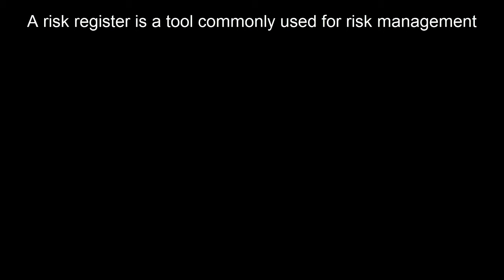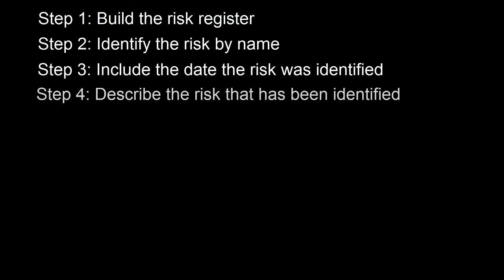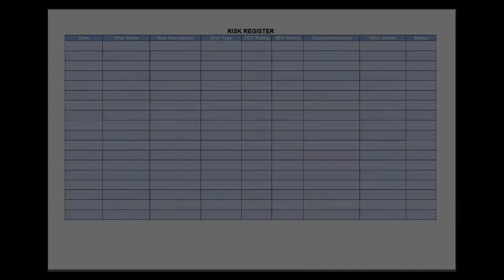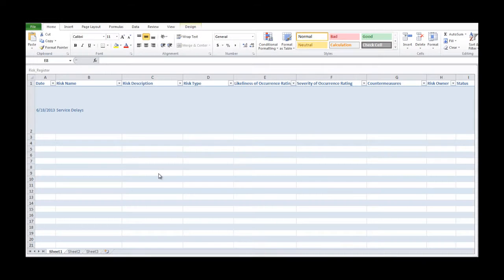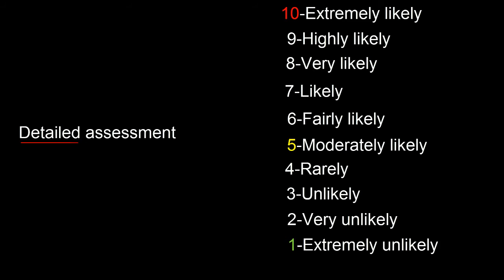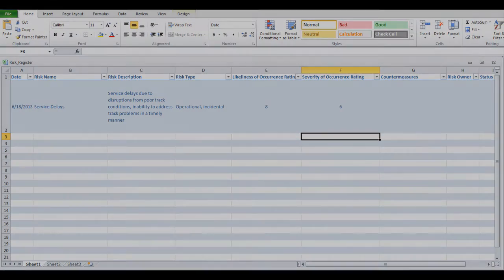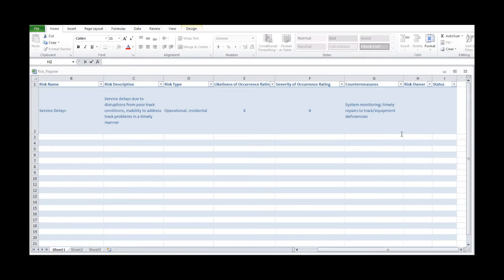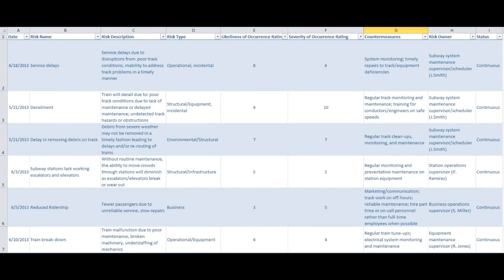Risk Registers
This video demonstrates the practical application of the Risk Registers technique, as described in the Methodology Playbook of FEMA’s The Full-Spectrum Risk Knowledgebase.